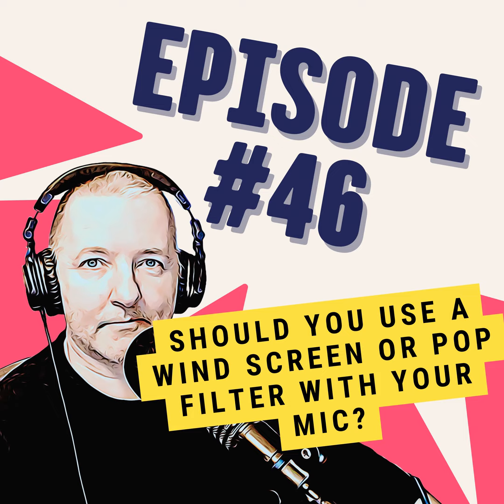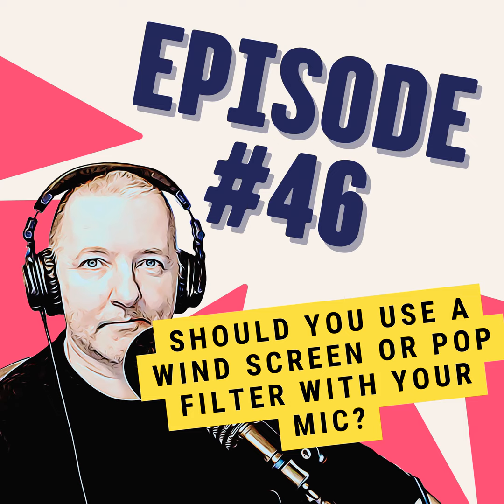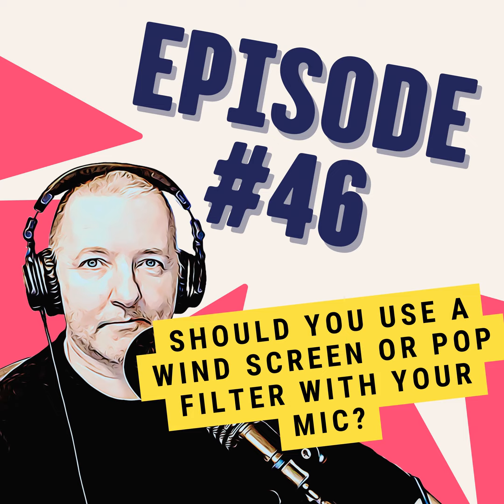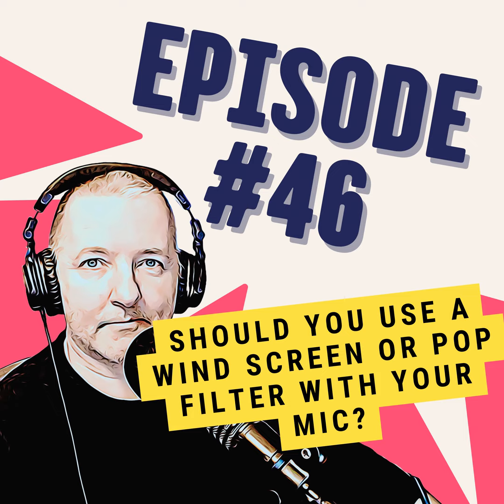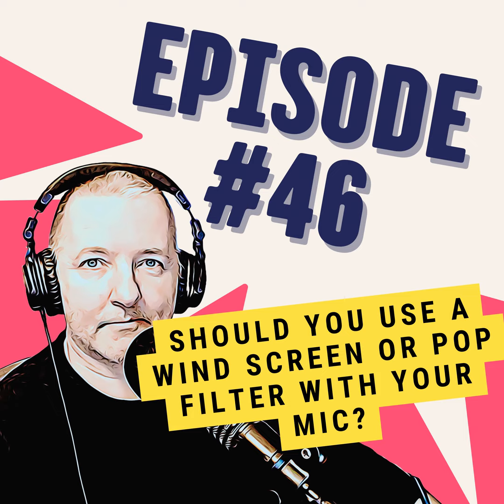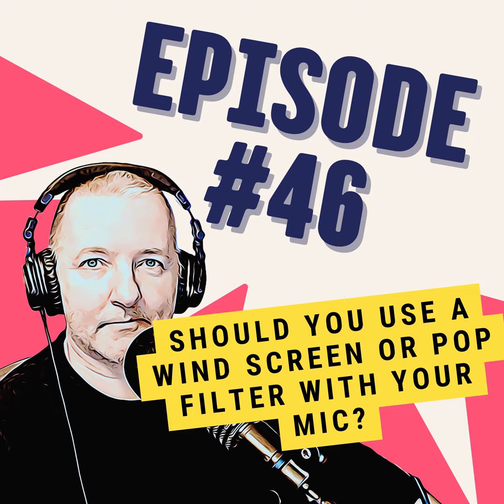Should You Use a Wind Screen or Pop Filter With Your Mic?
When it comes to helping avoid plosives on your podcast audio, most podcasters use either a wind screen or a pop filter with their microphone. But which one is better, and which should you use?
Products I use for One Minute Podcast Tips

Mentioned in this episode:

Recommend the show

Help your friends and other podcasters discover One Minute Podcast Tips, by sharing/recommending this episode and/or the show with them!

If you enjoy One Minute Podcast Tips and get value from the show and want to support it, you can do that with a donation of your choosing over at OneMinutePodcastTips.com/support. Thank you!